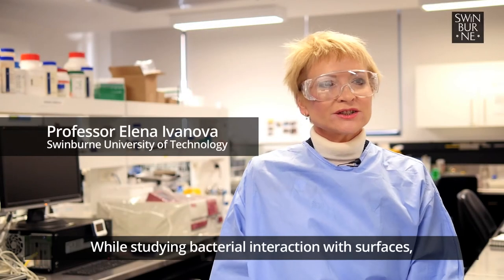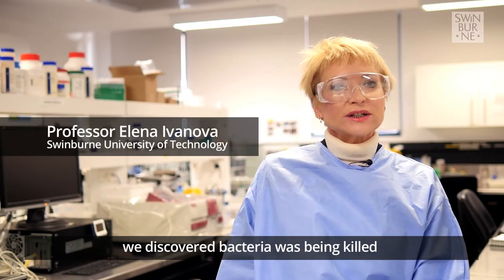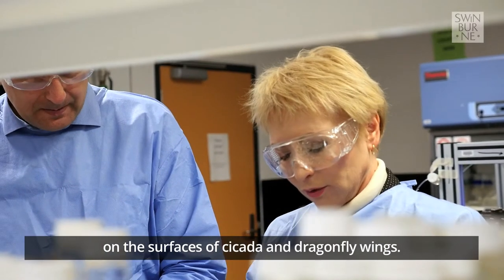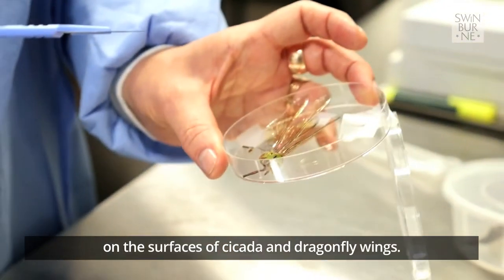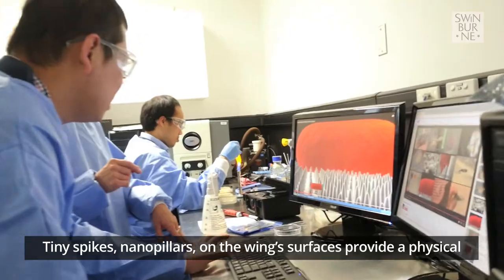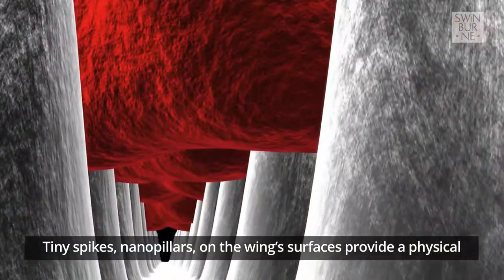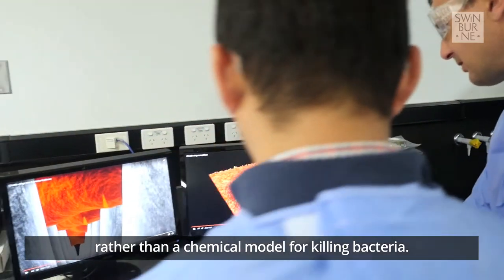Bacteria busters research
Swinburne researchers, Professor Elena Ivanova and Professor Saulius Juodkazis, have studied the wings of cicadas and dragonflies to determine how their surfaces resisted pathogens. They have emulated the wing's surfaces and have developed a new form of nano-material constructed out of metallic materials with tiny self-sterilising protrusions.